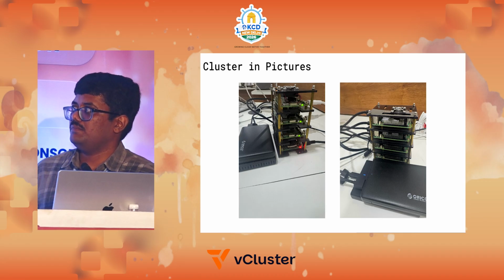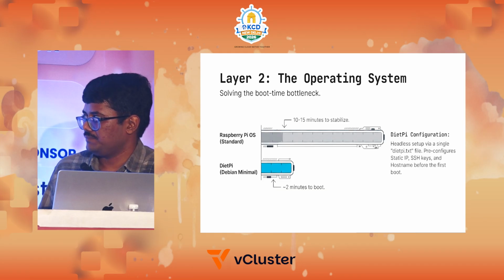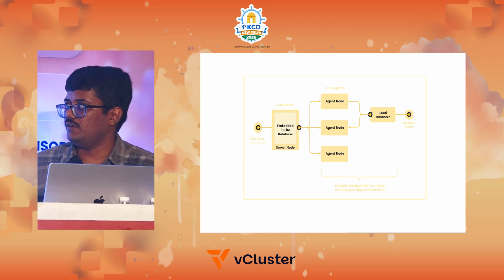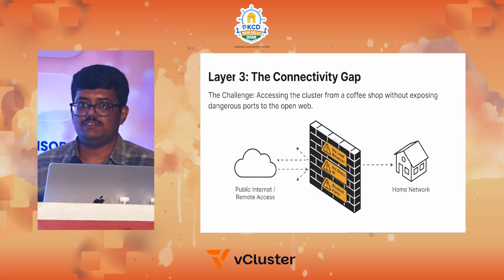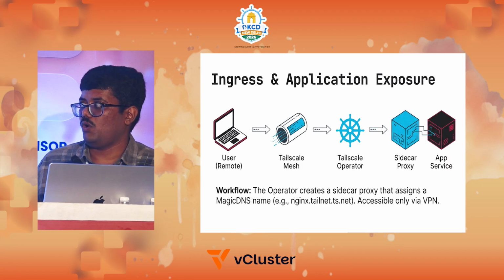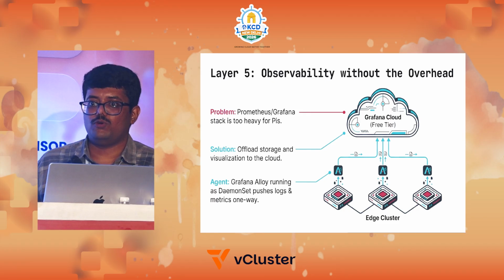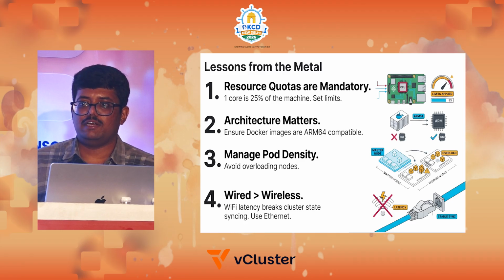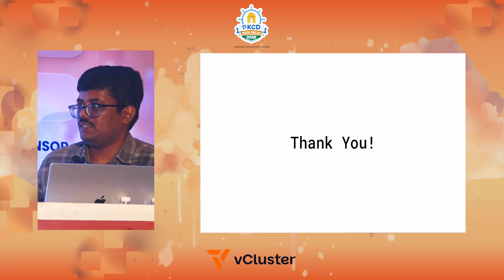Surviving Zero-Trust-Reliability with Observability and eBPF